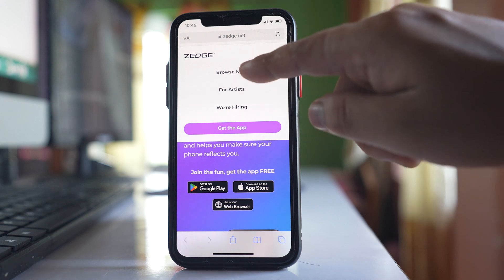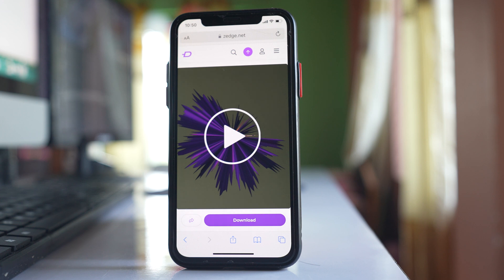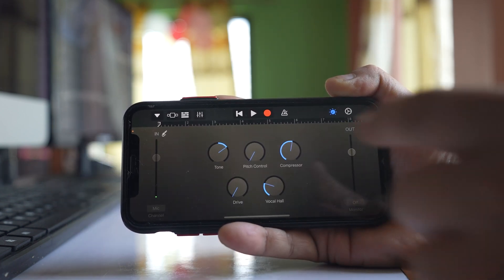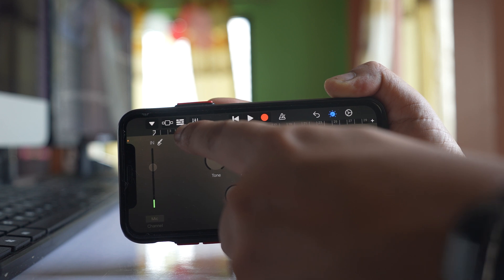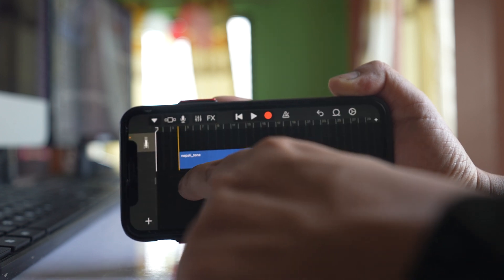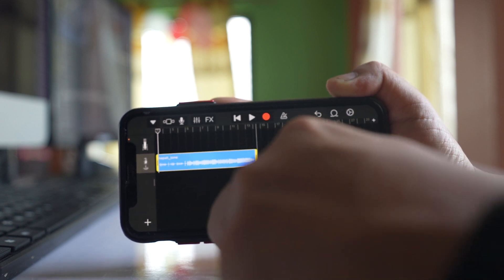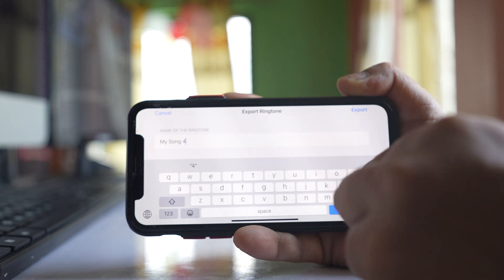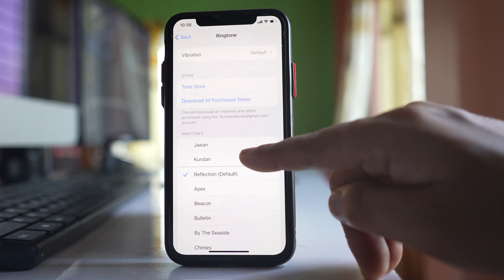How to download free ringtones for iPhone | How to create free ringtones for iPhone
In this video today we will see how to download and create free ringtones for your iPhone.

This video also answers some of the queries such as:
iPhone mobile ringtone download
How do I set free ringtones on my iPhone without iTunes
How do I get free ringtones for my iPhone
zedge free ringtones for iPhone
How to set a song as ringtone for iPhone